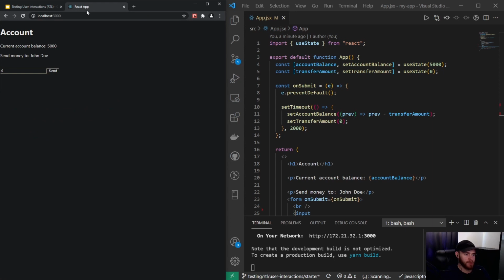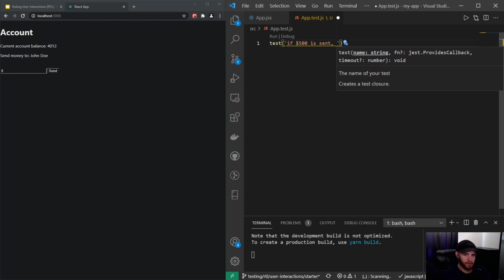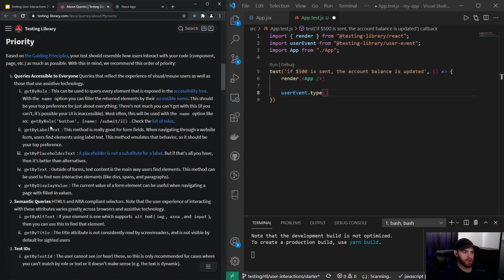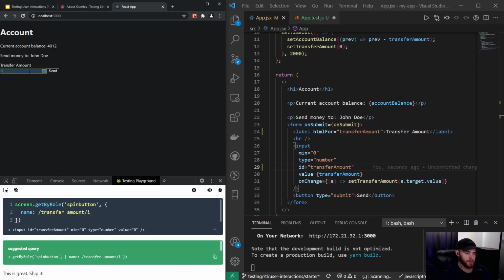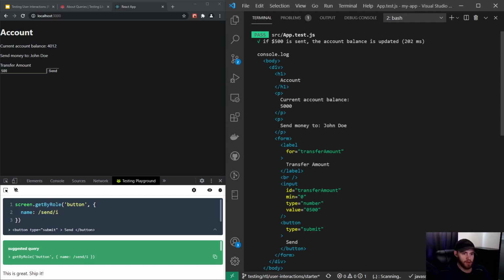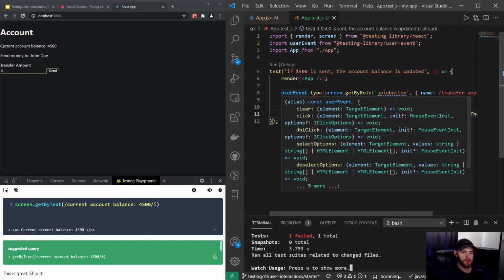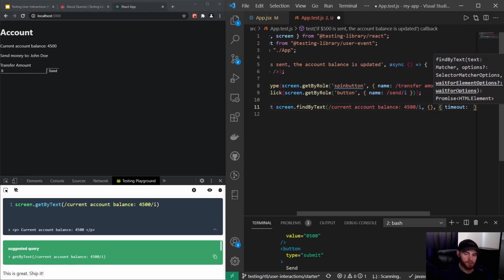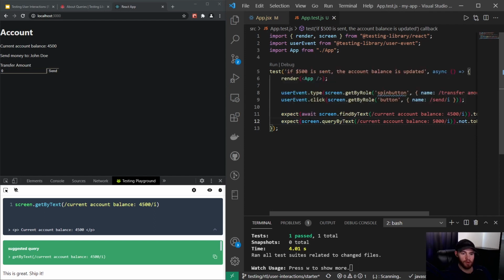React Course - Testing - React Testing Library - User Interactions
Learn how to test User Interactions with React Testing Library.